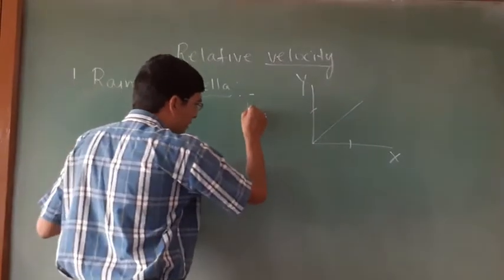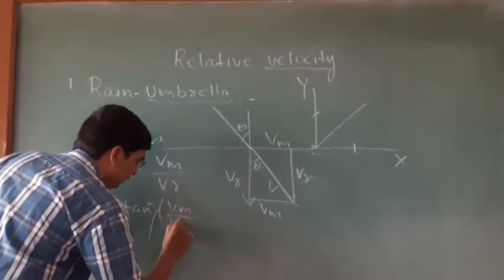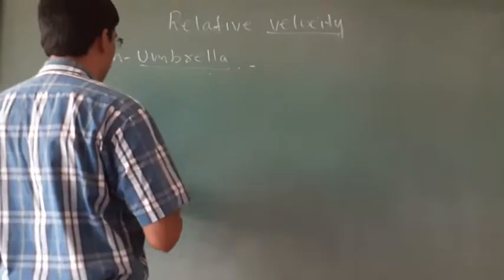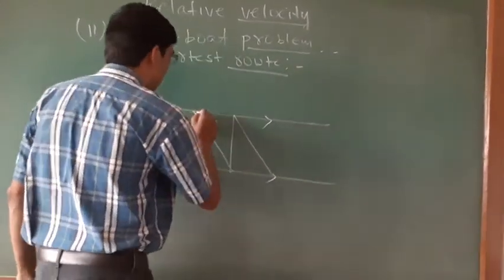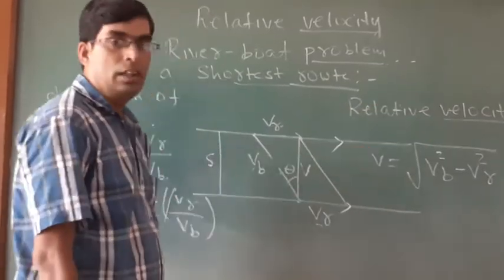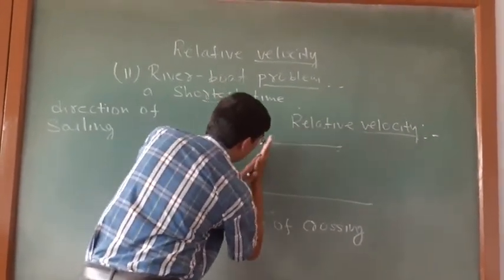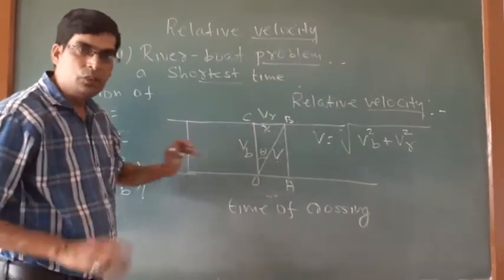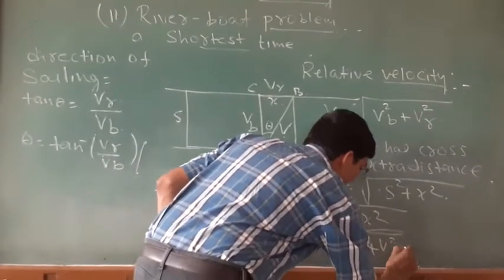Relative velocity in 2D by Bikash Roy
Rain- umbrella, boat- river problem